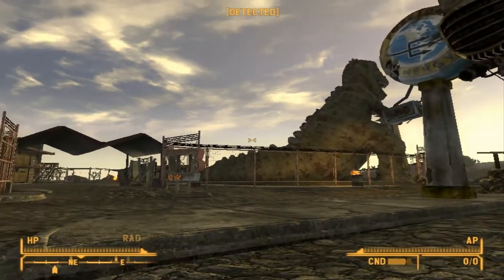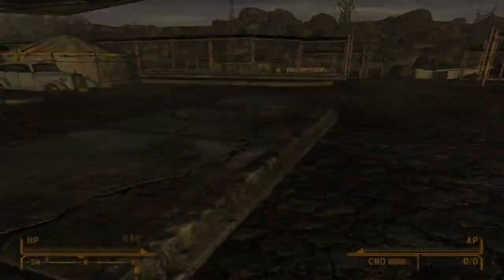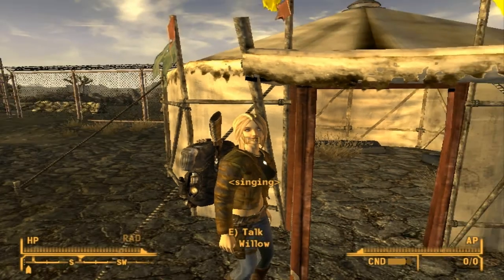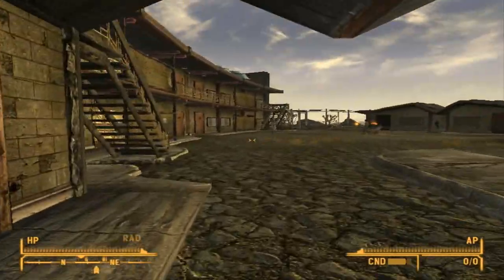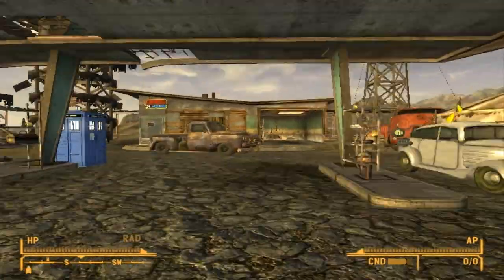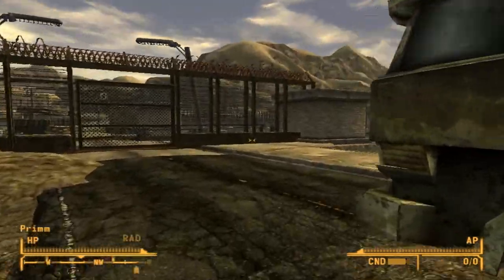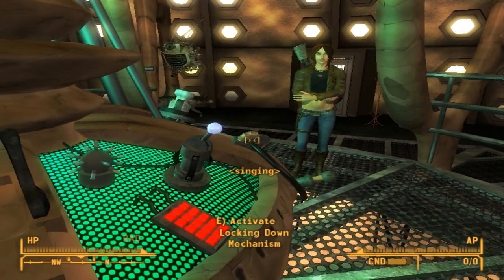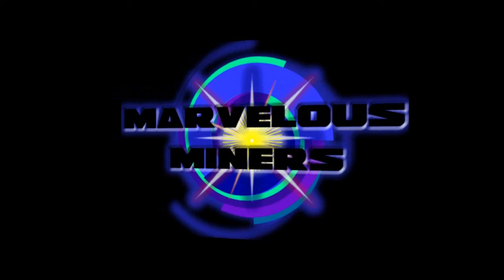Fallout New Vegas | Mods Ep1 | XRE CARS and More!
I got my licence from a cerial box so expect the driving of a drunk Unicorn.